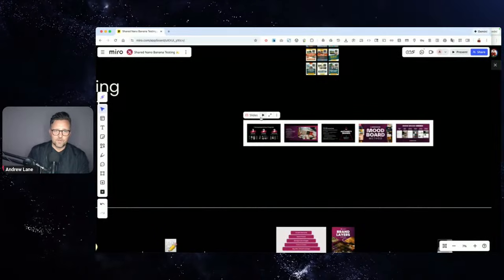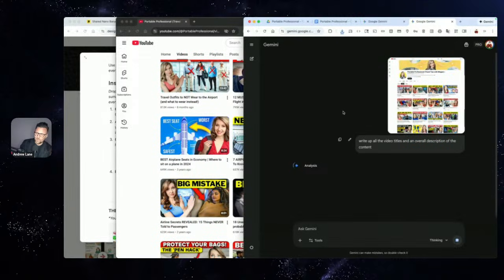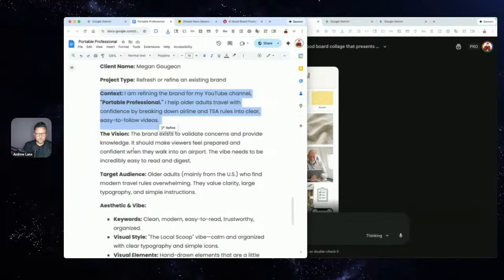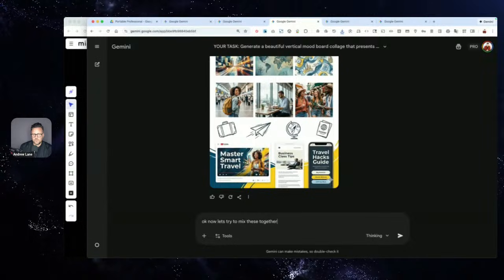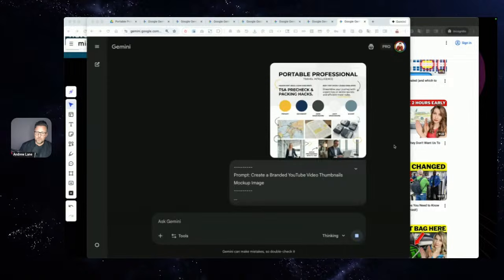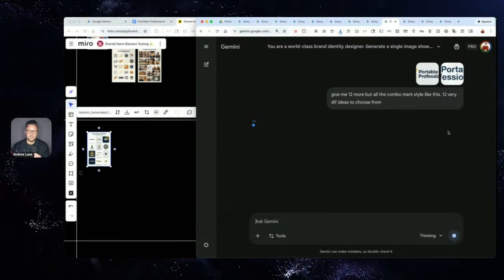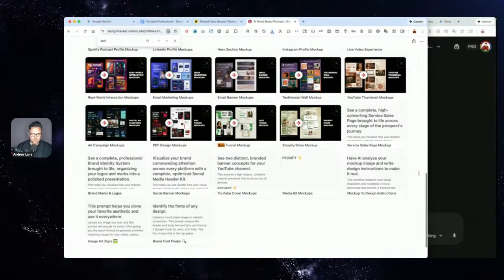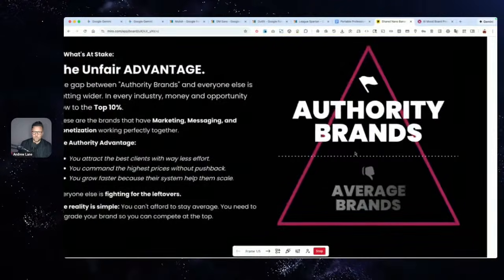I Rebranded this TRAVEL TIPS Business in 45 mins with AI (Live Demo)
🔥 Watch me refresh a massive Travel Tips brand identity in under 45 minutes using AI (Gemini 3 and Nano Banana Pro).

⚠️ Sorry for the low-res recording on this one. 😖 It's a bit hard to see the details and text, but the overall AI workflow and creative process should still be really valuable.

Rebranding goes deeper than changing colors. It requires aligning your visuals with where your business is going next. In this live demo, we take "Portable Professional", a channel with nearly 300k subscribers, and use AI to explore how to modernize the brand for a professional audience without alienating existing fans.

We go beyond making logos. We are building the assets needed to scale: thumbnails, sales funnels, and marketing materials.

In this video, I’ll walk you through the entire "Mood Board Method" workflow for content creators. You'll learn how to:
﹂ Analyze an existing YouTube channel and identify the "Vibe Gap"
﹂ Generate 3 distinct brand directions (The Navigator vs. The Insider)
﹂ Mock up high-click-rate YouTube thumbnails using AI
﹂ Visualize sales funnels and membership sites instantly

🧠 This live build focuses heavily on the "3 Ms": Marketing, Messaging, and Monetization. We show how a strong visual foundation helps you attract better leads and move from being just a "content creator" to an "Authority Brand."

📌 VIDEO CHAPTERS
0:00 Intro: Rebranding "Portable Professional"
0:20 The Mood Board Method Roadmap
2:12 The 3 Ms (Marketing, Messaging, Monetization)
5:40 Analyzing the Client: Megan's Travel Channel
9:40 Generating Brand Vibe Reports (3 Unique Angles)
13:47 Creating Visual Mood Boards with Nano Banana
19:20 Refining the Look: Youthful Energy vs. Professional Trust
25:50 Pivoting the Direction in Real-Time
31:50 Mocking up YouTube Thumbnails with AI
39:20 Generating Logo Ideas & Sales Funnels
43:35 Visualizing Membership Sites & Quiz Funnels
49:20 The "AI Studio" Hack for 4K Backgrounds
54:20 The Font Finder Experiment (Hit or Miss?)
59:20 Writing the Final Brand Guidelines

TOP 3 INSIGHTS FROM THIS LIVE BUILD:

💡 1. The "3 Ms" Framework
Most rebrands fail because they focus only on visuals. A successful brand must solve three business problems first. Marketing: Attracting leads. Messaging: Converting sales. Monetization: Delivering value. If your design choices don't improve one of these numbers, you are wasting time.

💡 2. The "Vibe Check" Technique
Never stare at a blank canvas. Before we designed anything, I asked Gemini to pitch me three different strategic angles.
The Navigator (Safe).
The Companion (Friendly).
The Insider (Smart).
Let the AI do the strategy work first. Then you just have to pick the winner.

💡 3. The 4K Asset Hack (No Watermarks)
Gemini is great for speed, but the images are often low-res. Here is the fix: Once you find a prompt you like in Gemini, paste it into Google AI Studio. It uses the same models but lets you generate uncompressed 4K images without the watermark. This is how we create high-end website backgrounds for pennies.

🔍 YOU SHOULD WATCH THIS VIDEO IF YOU'RE LOOKING FOR:
﹂How to rebrand a YouTube channel with AI
﹂AI tutorial for graphic designers and creators
﹂How to design YouTube thumbnails with Gemini
﹂Creating brand guidelines from scratch
﹂Mocking up sales funnels and websites
﹂High-fidelity branding workflows
﹂Real-time problem solving with AI tools
﹂How to build an authority brand in 2025
﹂Freelance designer workflows for digital creators

ABOUT ANDREW: Andrew Lane, Founder of Design Hacker, has built multiple 7-figure brands and teaches entrepreneurs how to use AI and systematic processes to build authority brands fast. The Mood Board Method is his signature framework for turning business ideas into professional brand identities in minutes instead of months. It gives anyone the ability to create consistent, high-quality visual brands without expensive designers.

Video topics: AI rebranding tutorial, YouTube branding guide, Gemini AI for design, brand identity design, AI graphic design tools, marketing strategy AI, create brand guidelines AI, Mood Board Method, Portable Professional, Design Hacker, AI thumbnail generator, ecommerce branding, sales funnel design, vectorize AI images, content creator branding